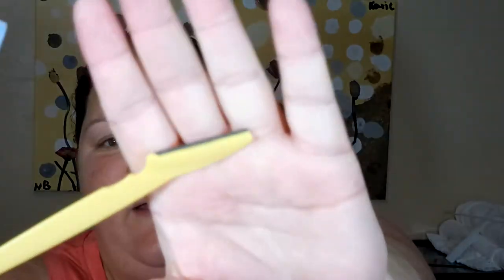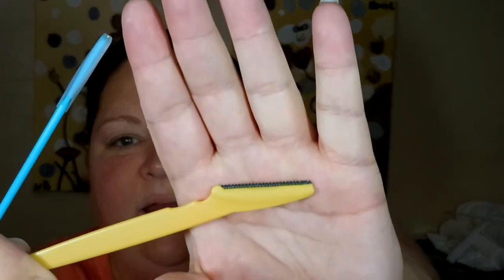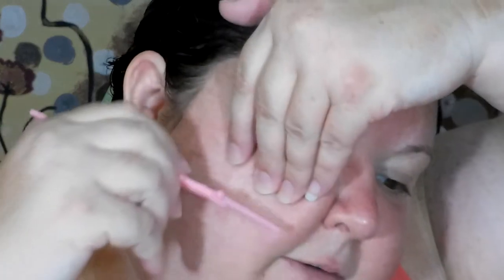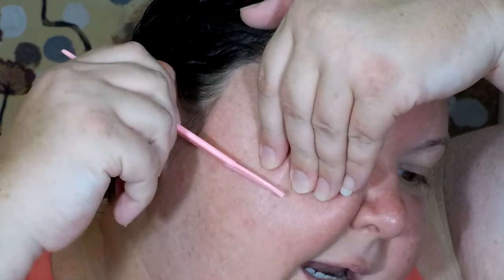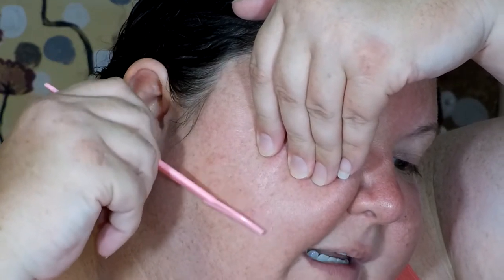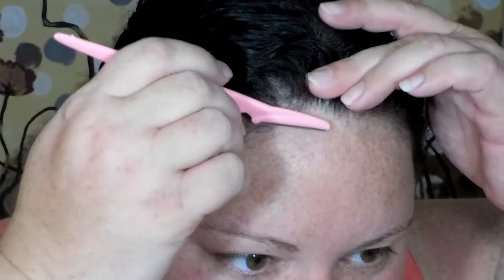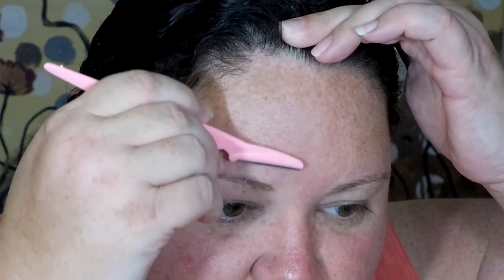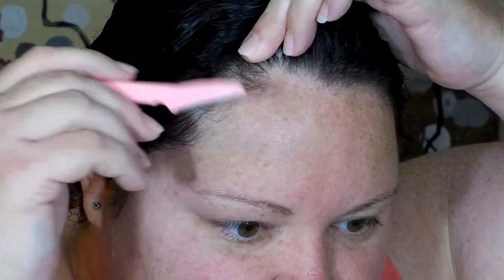Trying the Trend: Shaving My Face?!?!?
Shaving your face is the newest beauty trend to help your makeup look more flawless be removing all those little peach fuzzy hairs from your face. so let's try this out! This could be a complete disaster hahaha

Smashbox Primer
Rimmel Lasting Finish Foundations
Color Correcting Pallet
NYX Powder

Get Amazon Prime Free For 6 MONTHS If You Are A College Student!

My Camera